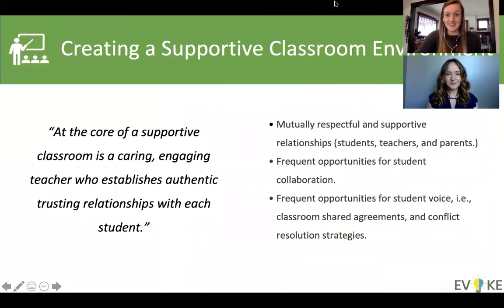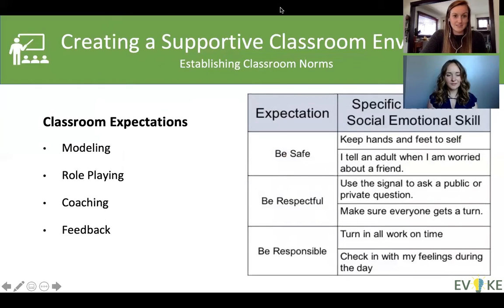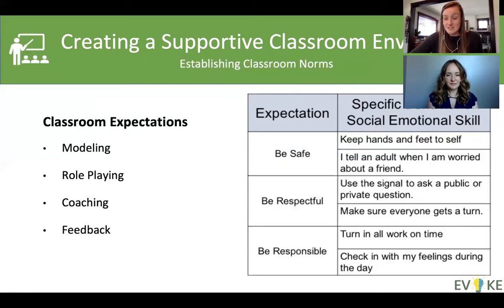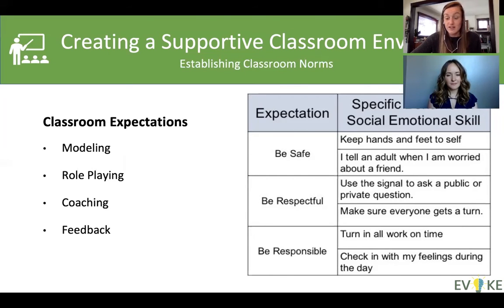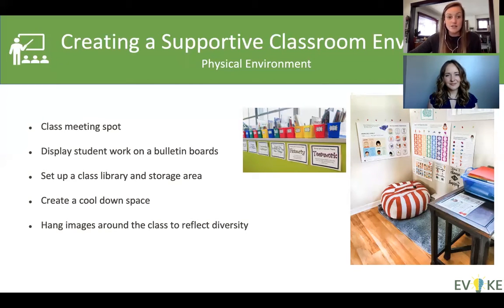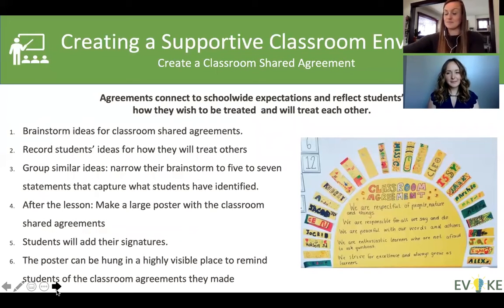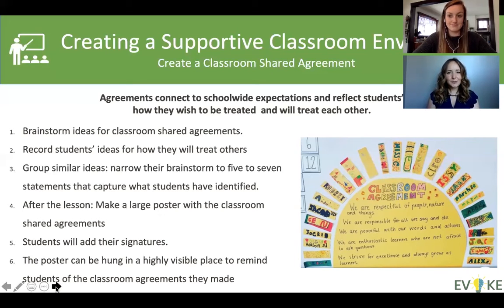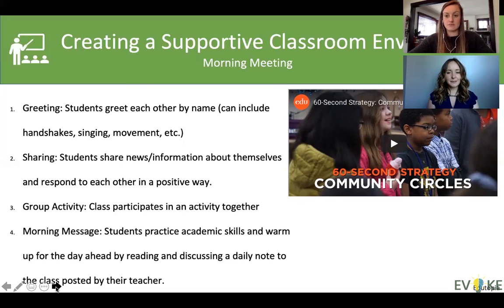SEL Part 3 Creating a Supportive Classroom Environment